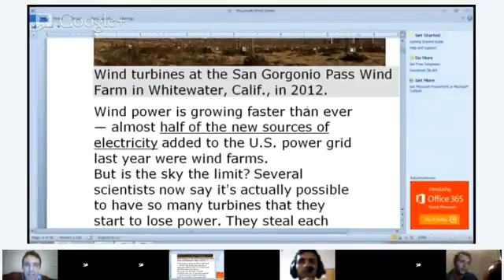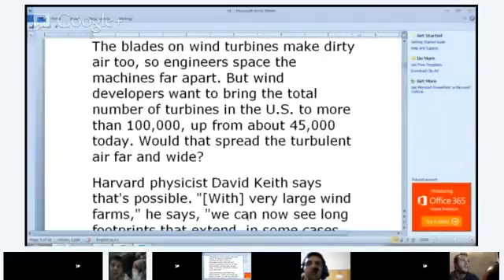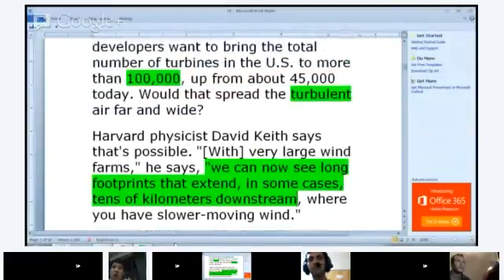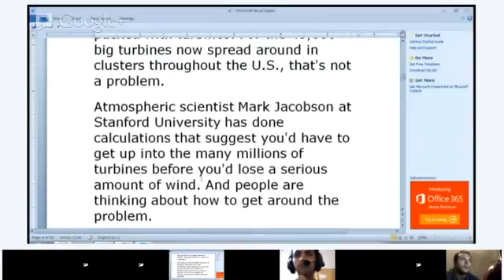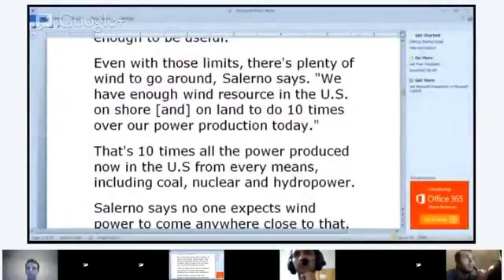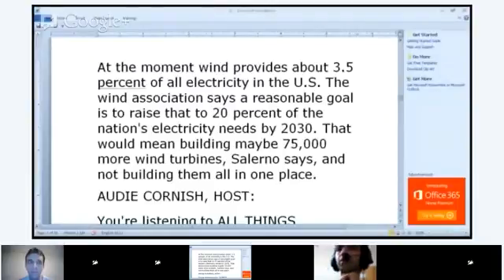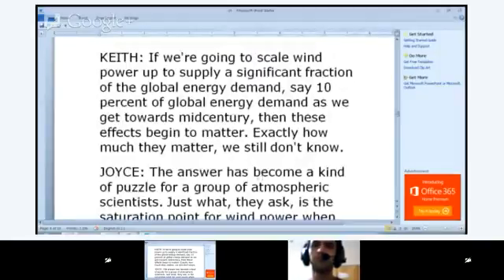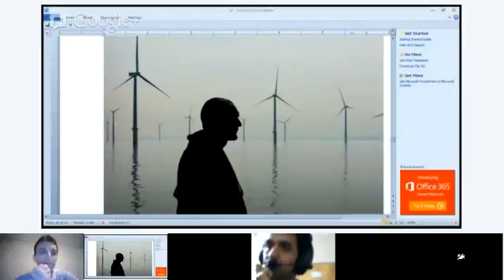Listening - Geoff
This is part of my "Earth Energy" series of classes. We are going to read two articles about wind energy. We have lots of real English to read and a radio podcast to listen to. Let's focus on understanding the content!